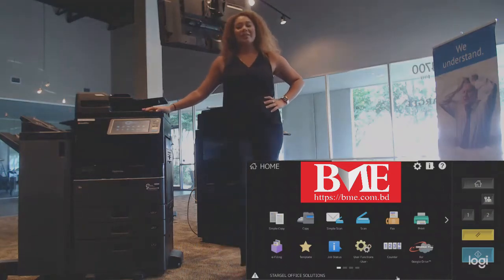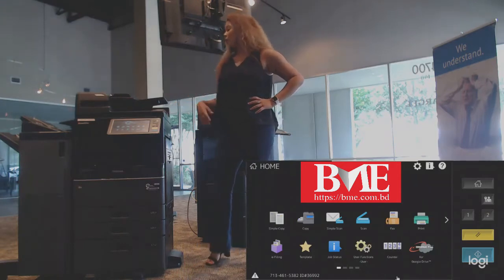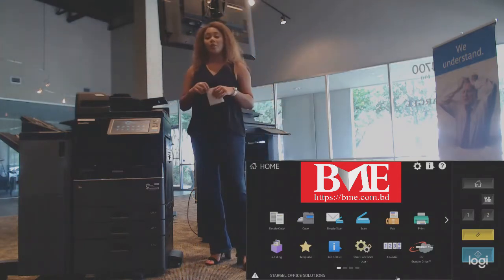How to wipe the slit glass on a Toshiba e Studio MFP Copier Machine